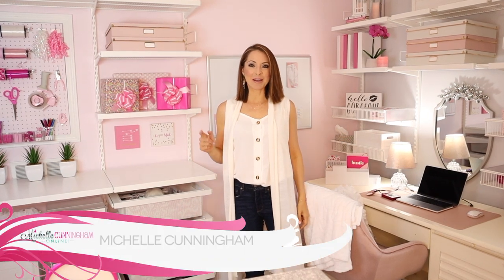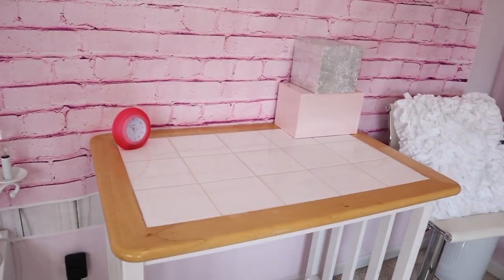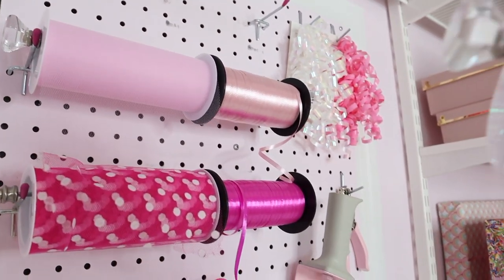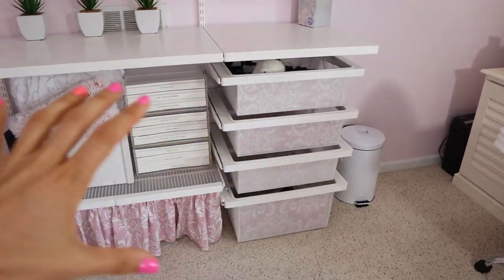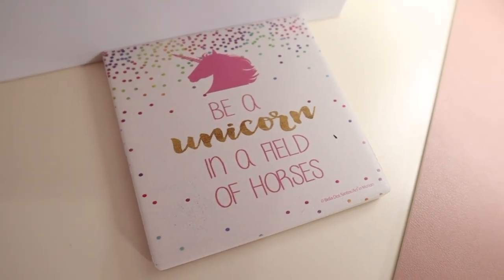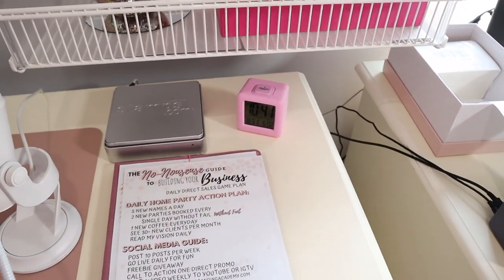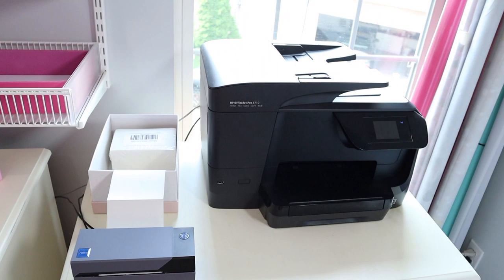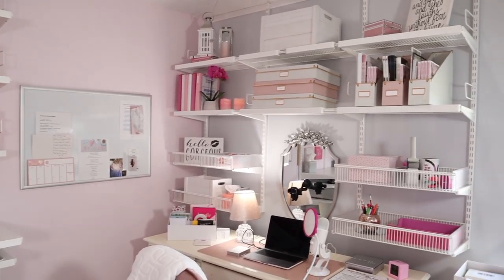WORK FROM HOME?? Check Out THIS Super Organized Office!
Michelle Cunningham teaches network marketers around the world how to successfully build their business through Facebook parties, home parties and using the power of video.  She has been dubbed “The Queen of Video Branding for Direct Sellers” and teaches others how to “Own Your Awesome” online to have massive impact and success.

Involved in the industry for over 16 years with the same company, Michelle has earned a six-figure income consistently and led a network marketing team that produced sales in the 8-figures through hosting home parties and Facebook parties. She is known for her playful and simple videos on Youtube and Facebook, which impacts tens of thousands of network marketers across the globe.

xo,
Michelle Cunningham